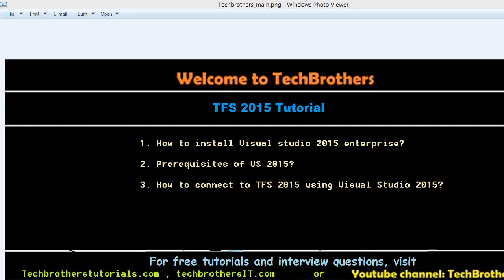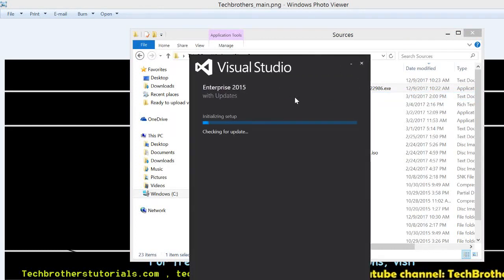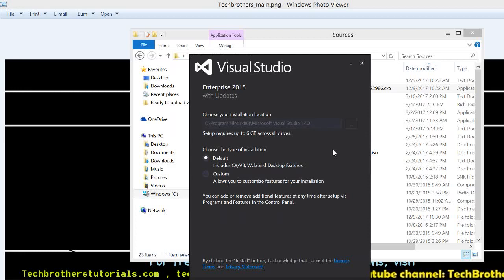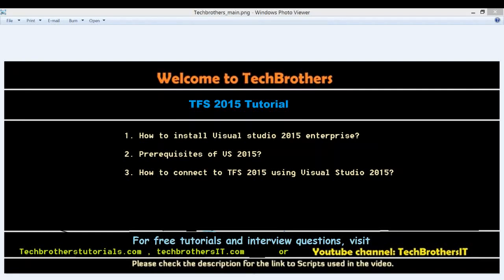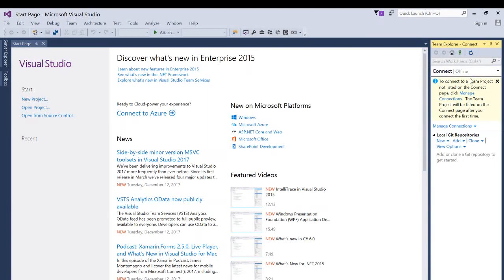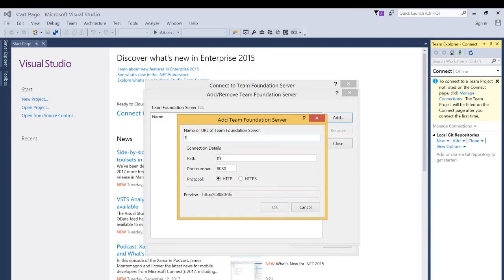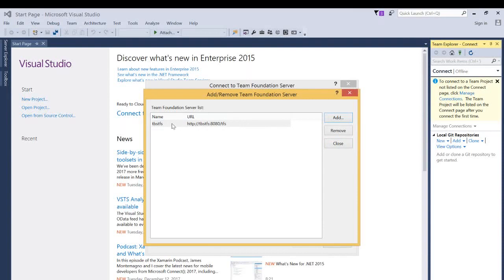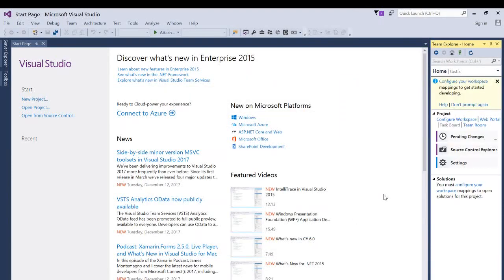How to install Visual Studio 2015 and connect with TFS 2015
In this video, we will learn following:
1. How to install Visual Studio 2015 Enterprise step by step
2. Installation of Visual Studio prerequisites
3. Configuring Visual studio for right environment
4. Team Viewer in Visual Studio
5. How to connect to Team Foundation Server 2015 using Visual Studio 2015
6. Adding TFS 2015 servers in Team Viewer list

such as
MariaDB Admin Tutorial
Cassandra CQL Tutorial